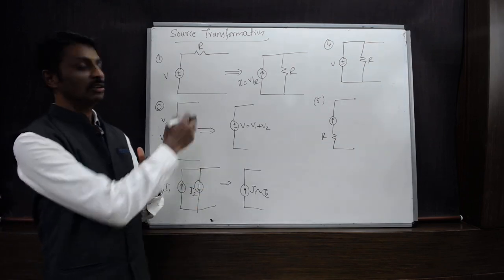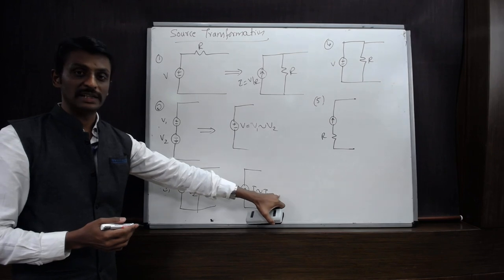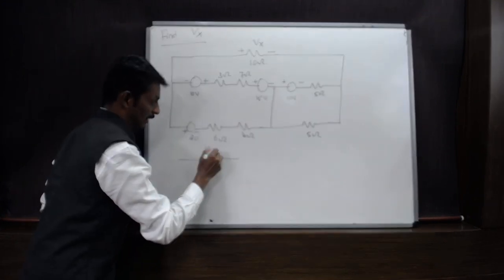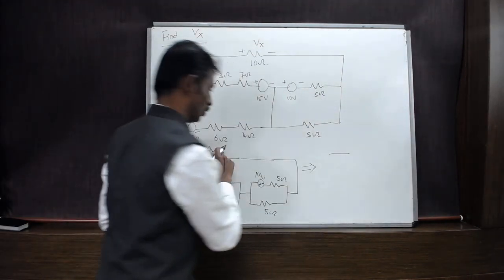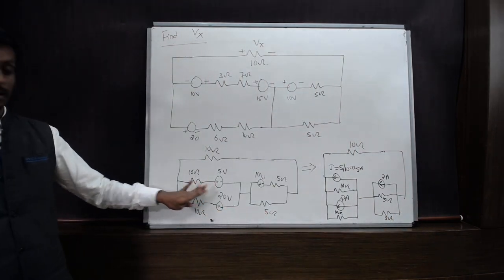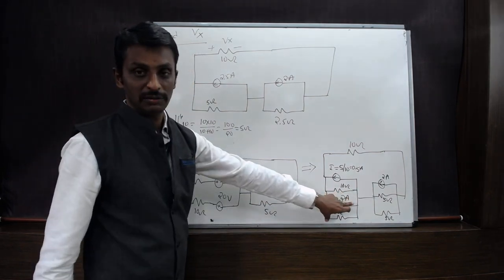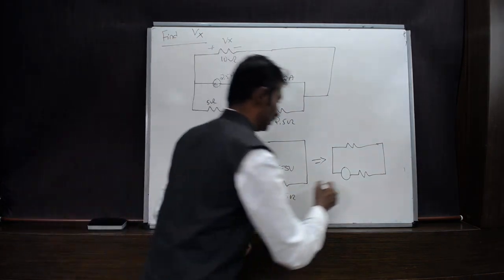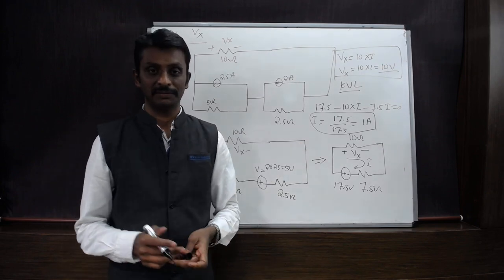Lec 03 Source Transformation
Network Analysis : Module-1  Source Transformation